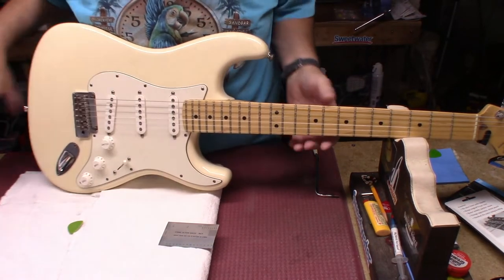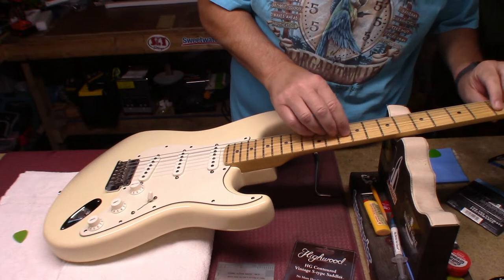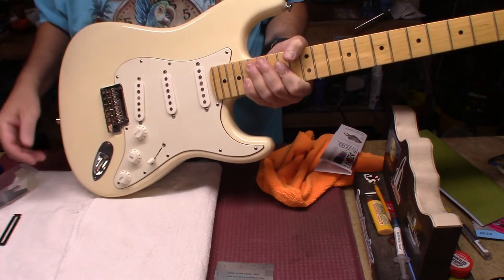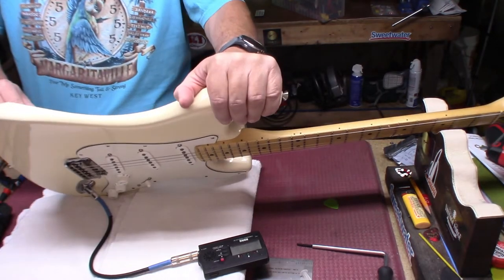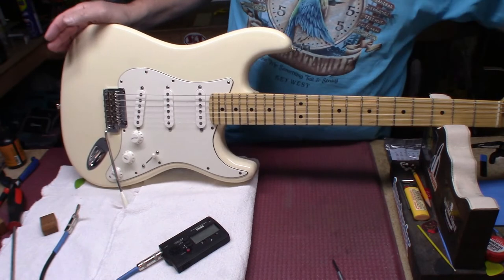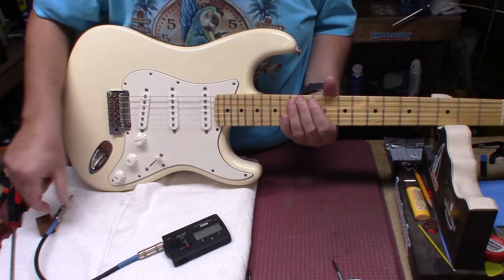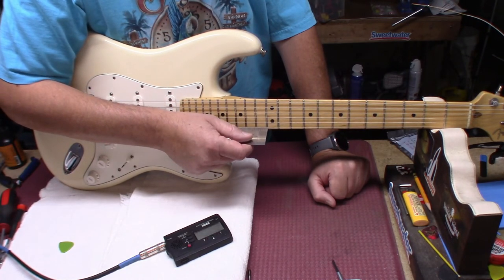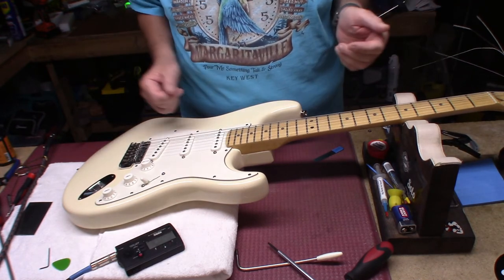Fender American Standard Stratocaster Gets Highwood Saddles and Setup EP266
These saddles make a huge difference. YOU NEED THESE!

Make sure you include your mailing address. Thanks for supporting the channel!